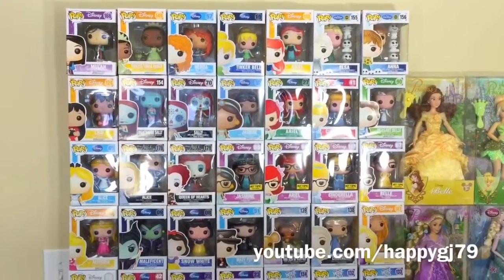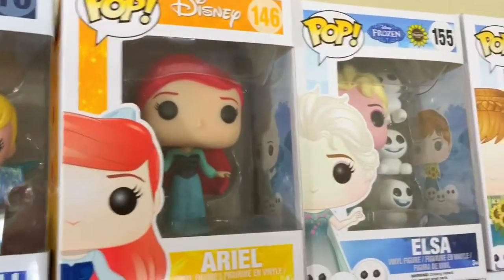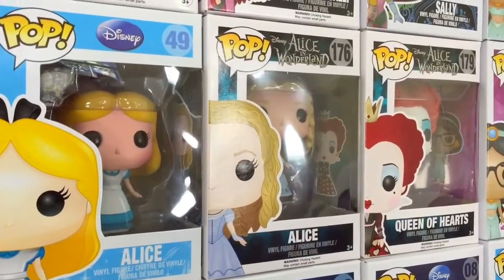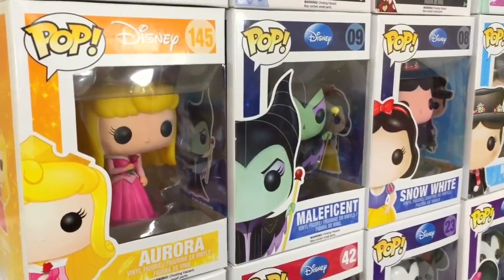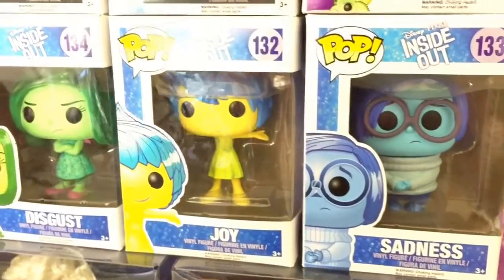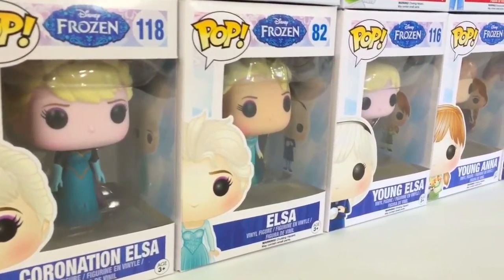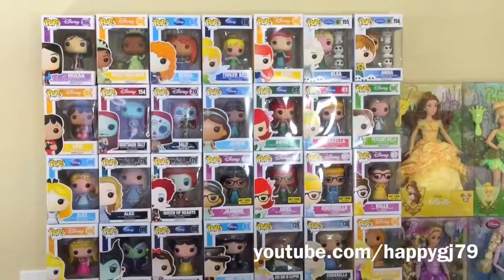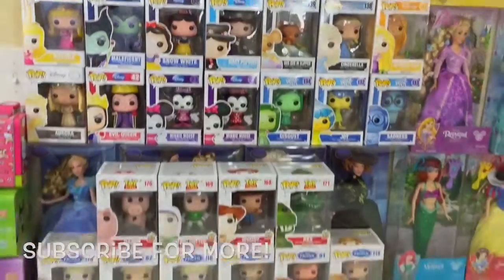FUNKO POP COLLECTION 2016 DISNEY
Disney Funko Pop Collection featuring: Mulan, Princess Tianna and Naveen, Merida, Tinker Bell, Ariel, Elsa and Anna from Frozen Fever, Peasant Belle, Classic Cinderella, Jasmine, Sally, Night Shade Sally, Classic Alice, Alice in Wonderland: Alice and Queen of Hearts, Hot Topic Exclusive Nerd Jasmine, Nerd Ariel, Nerd Cinderella, Nerd Belle, Aurora, Maleficent, Snow White, Mary Poppins, Gus Gus in Slipper, Cinderella Live Action Film, Rapunzel and Pascal, Inside Out Sadness, Joy, Disgust, Minnie Mouse, Evil Queen, Coronation Elsa, Elsa, Young Anna, Young Elsa, Coronation Anna, Toy Story Rex, Woody, Buzz Lightyear, and Hamm.

TOOLS I USE FOR YOUTUBE:
-RØDE Microphones Vlogger Edition Filmmaking Kit for iOS Devices (VLOGVMML)
-JBL Tune 510BT: Wireless On-Ear Headphones with Purebass Sound - Black
-Tubebuddy.com I use Tubebuddy for Keyword and Title Research, Adding Tags, and Best Practices Checklist.